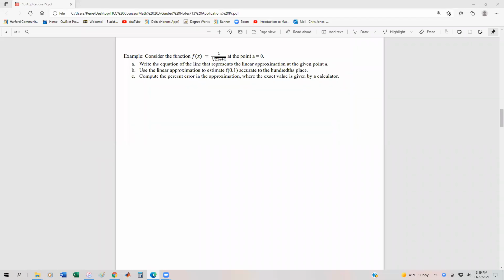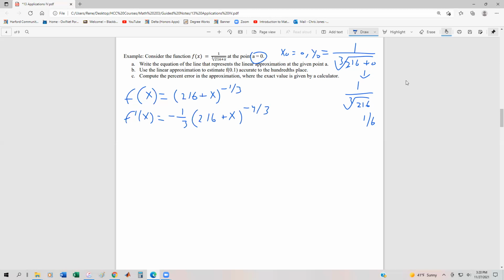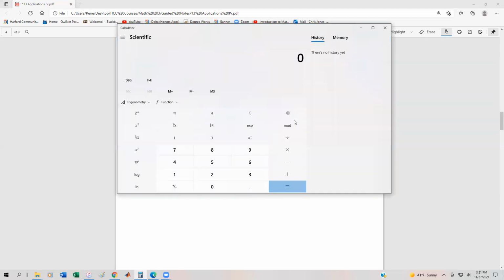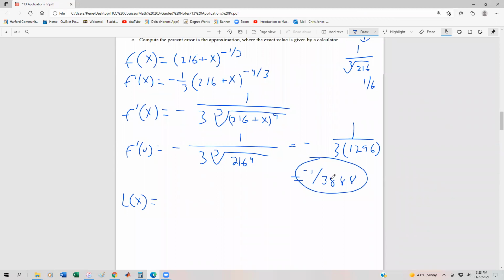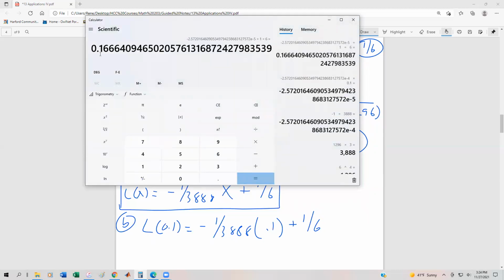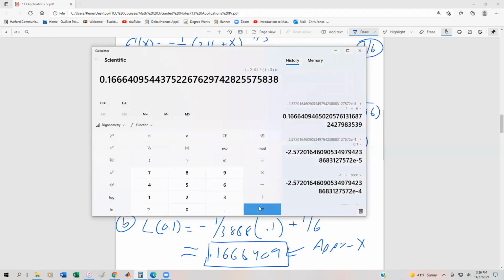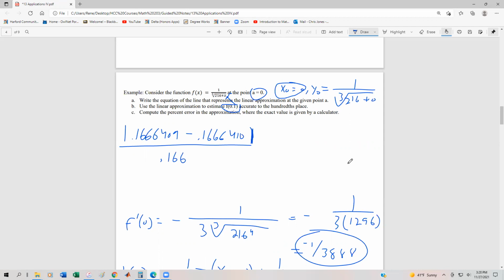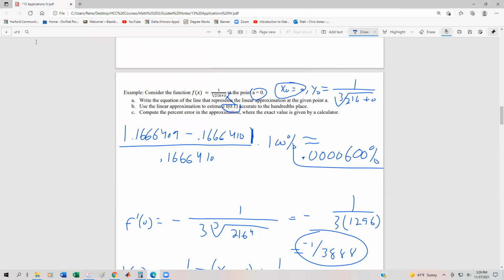4 6 2 Local Linear Approximations and Differentials